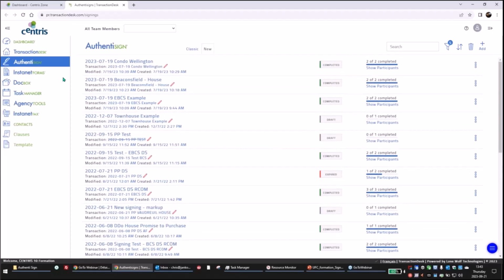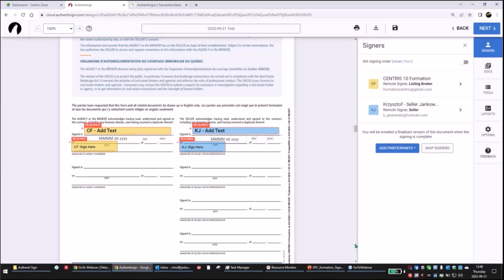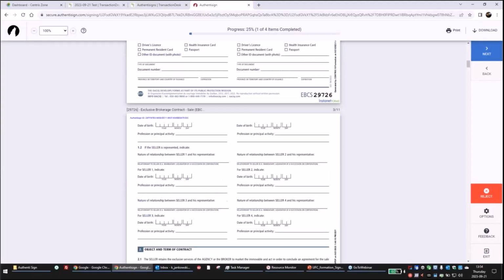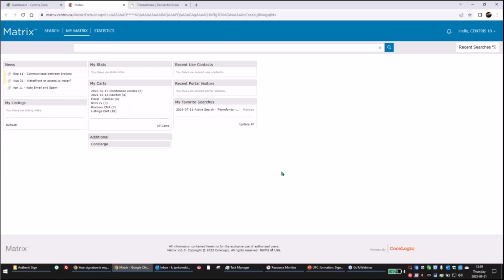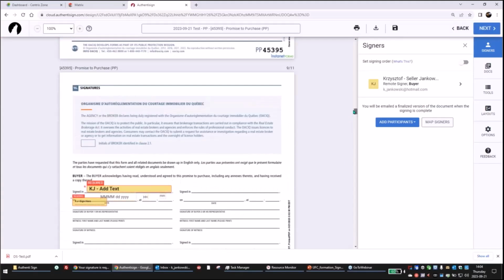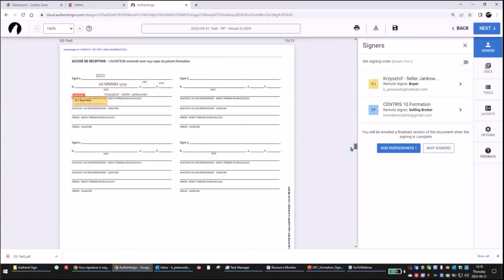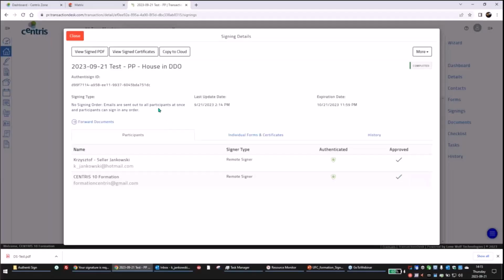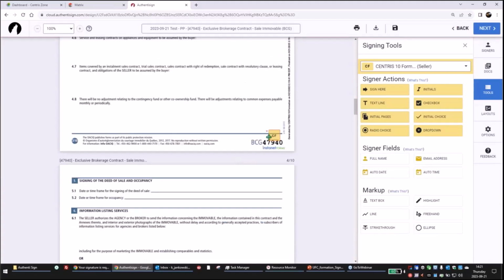Start with Authentisign - Complete training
Introduction: 0:00
Accessing Authentisign: 0:21
Creating a signature via InstanetForms: 0:58
Signing invitation sent to participants and completion status: 10:22
Signing details: 14:47
Other way to create a signing: 16:42
Viewing the documents in PDF: 33:24
How to add initials: 37:16